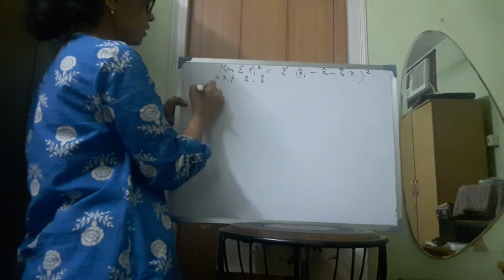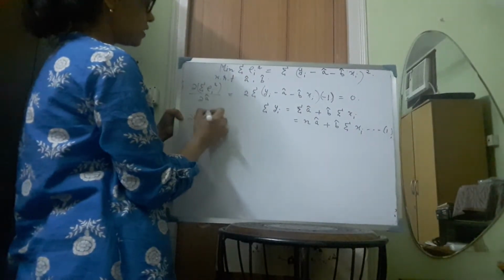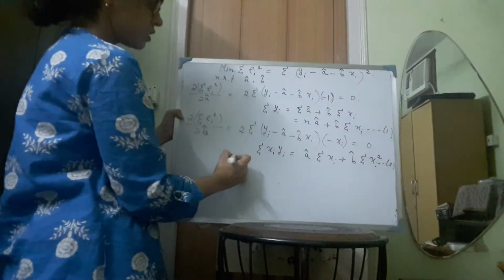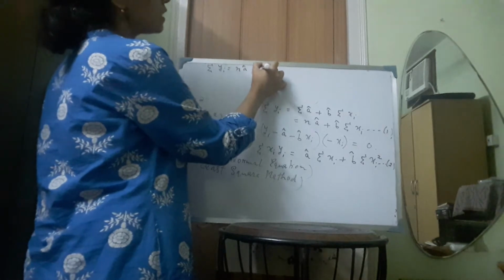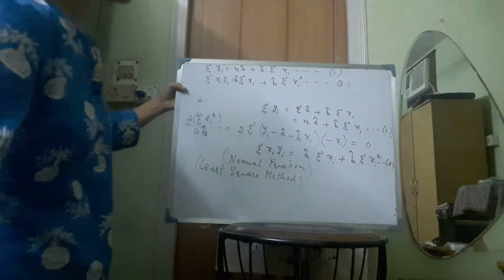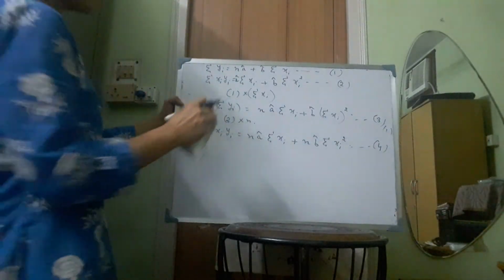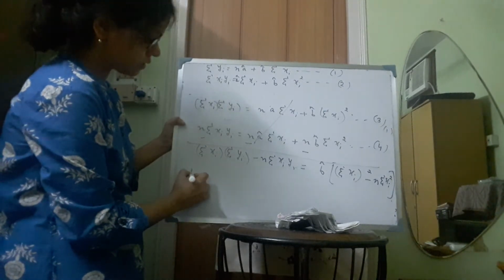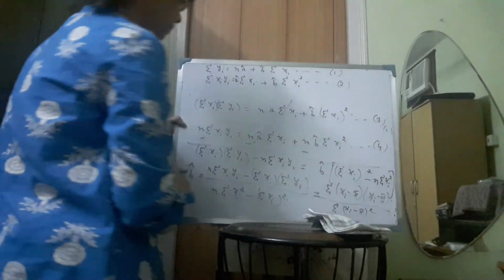Correlation & Regression 4